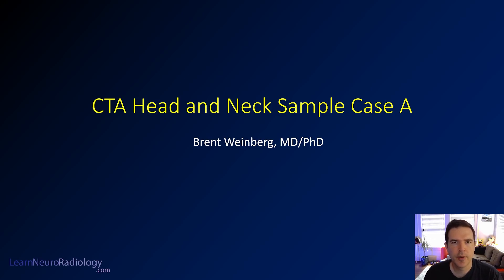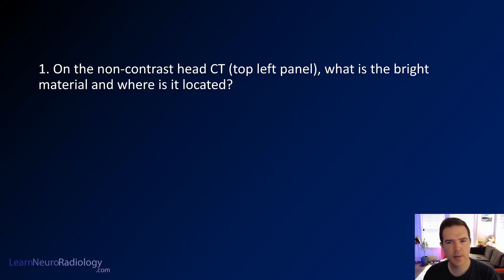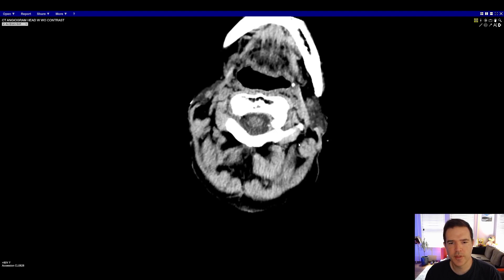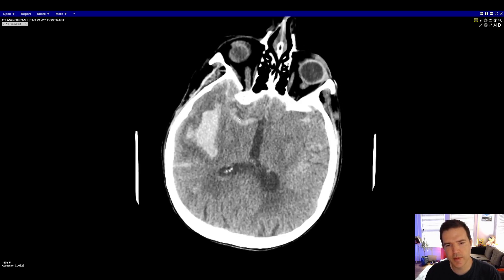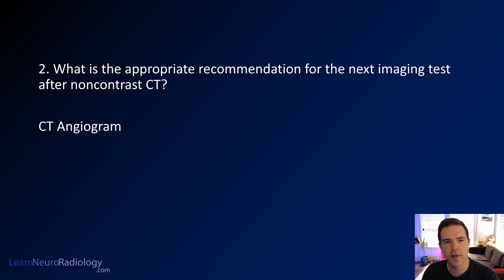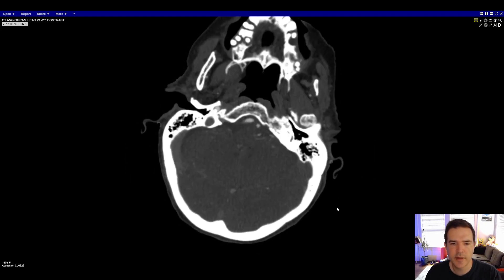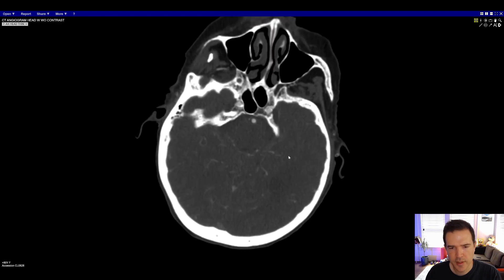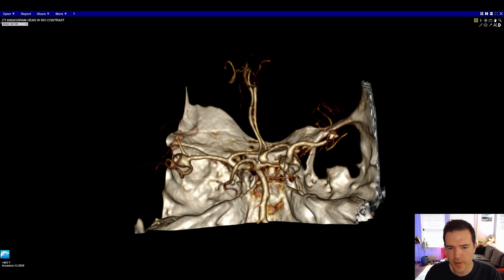Vascular Imaging of the Head and Neck - Case A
This case is the first of four cases that go with the vascular capstone course you can find here:

On that page, there is a scrollable case that you can go through to teach you how to approach a CTA of the head in a real patient.

This case is an 80 year-old woman who presented with altered mental status. Take a look and see what you think before continuing on.

The patient in this case has subarachnoid and parenchymal hemorrhage on a noncontrast CT. Because aneurysms and vascular malformations are possible causes of subarachnoid hemorrhage, we proceeded with vascular imaging, or a CT angiogram of the head, to look for aneurysms or other possible vascular causes. Remember, for an intracranial hemorrhage you don't need the CTA of the neck because these don't commonly have any pathology that can explain intracranial hemorrhage.

On the CTA, you see multiple abnormal outpouchings of the intracranial vessels, otherwise known as an aneurysm. Intracranial aneurysms are abnormal outpouchings of the vessels thatt contain all the layers of the vessel wall (true aneurysms). They have a risk of rupture of several percent per year, and can be treated with surgical clipping or endovascular methods such as coils. Remember, it is common for patients to have more than one aneurysm, as is seen in this case.

Once you've finished this video, I recommend going back to the vascular capstone course, where you can review the other browseable cases with explanations. , if you'd like to see all the cases and videos.

Or, see all of the vascular capstone videos in the vascular imaging capstone playlist.